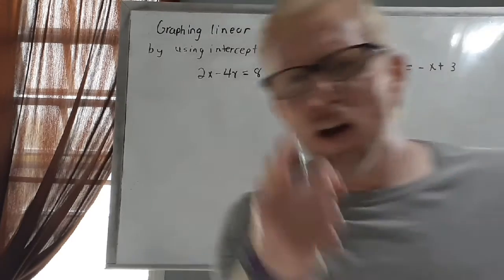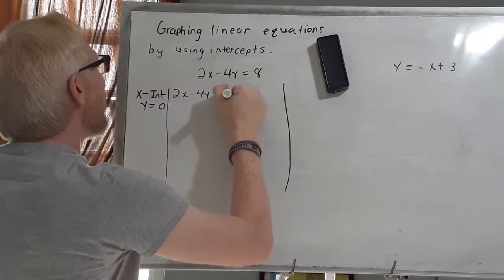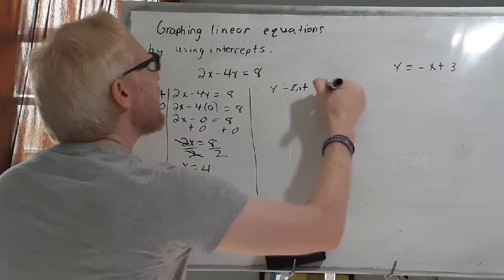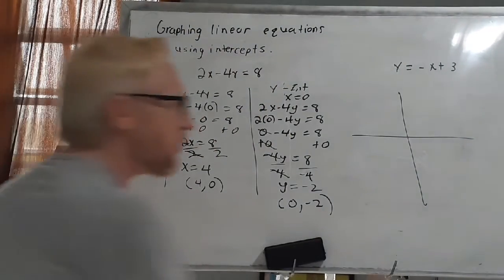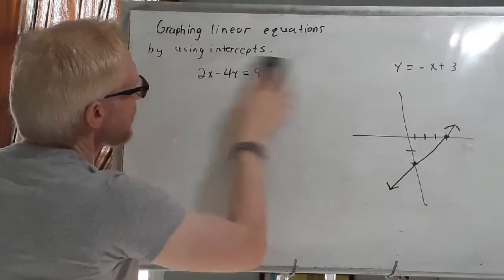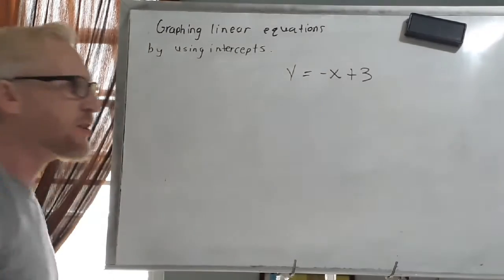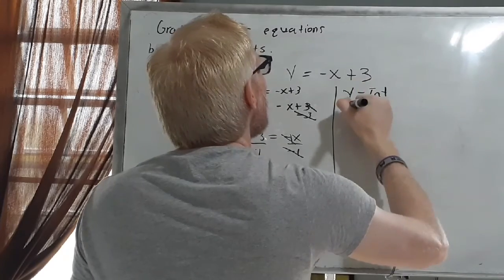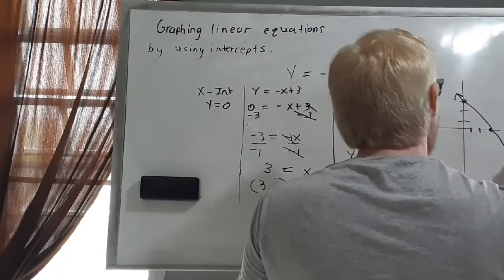Algebra I Summer Course # Class #14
In this video I will be explainig how to use intercepts to graph linear functions